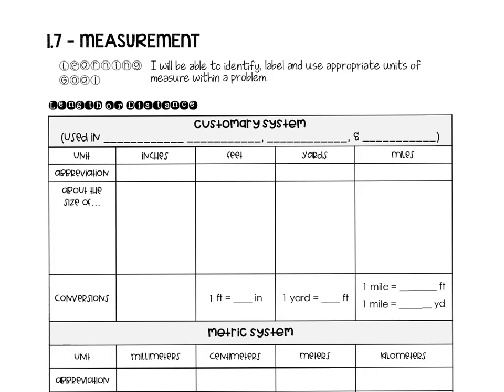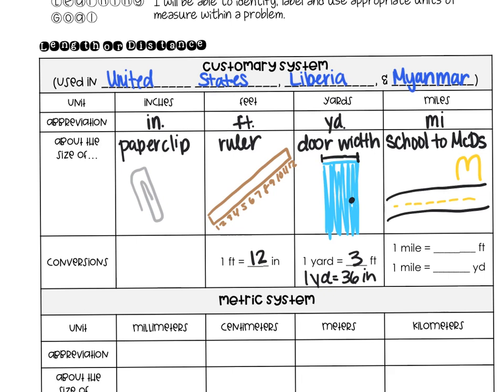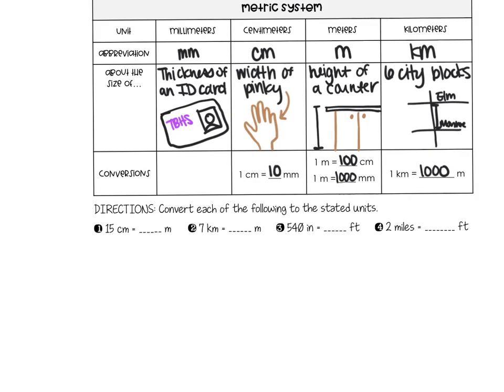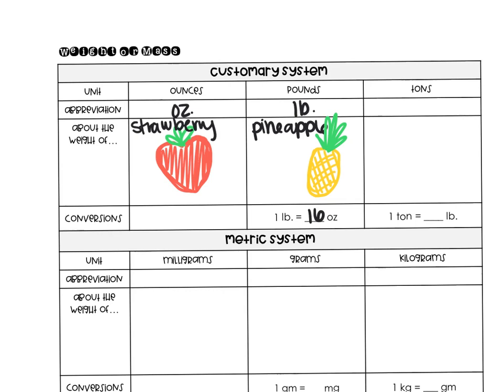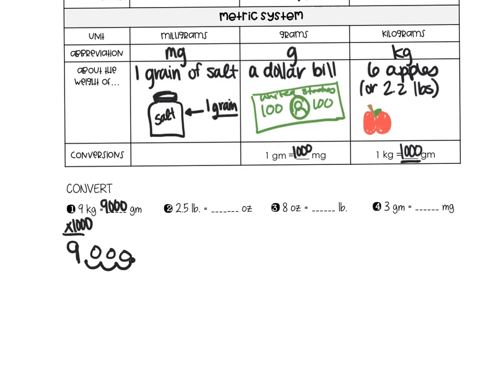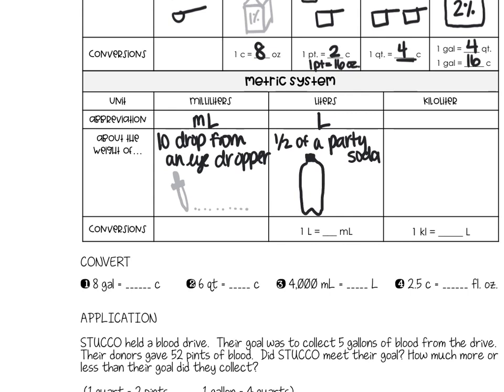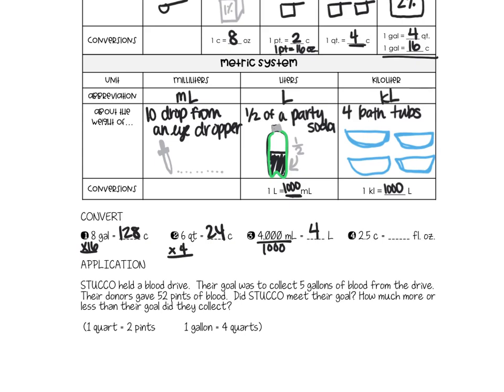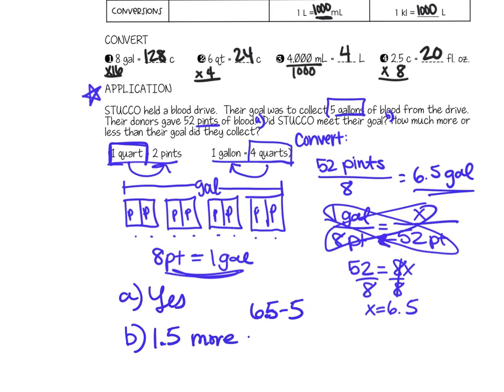Video Notes 1.7